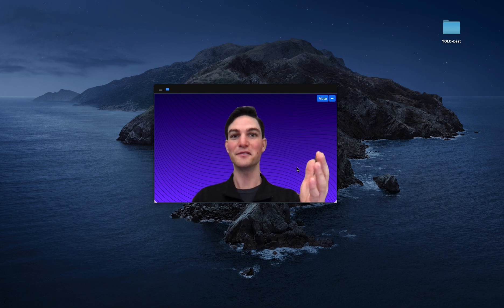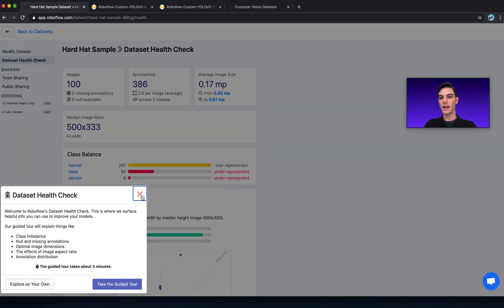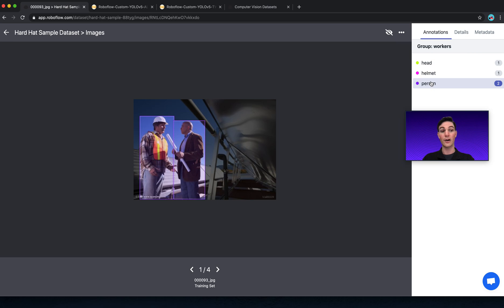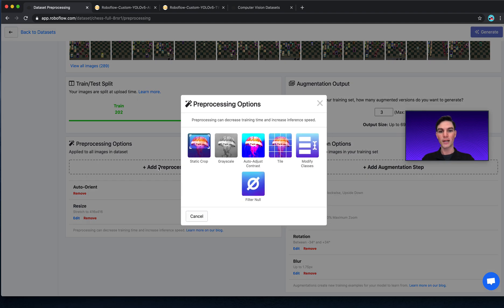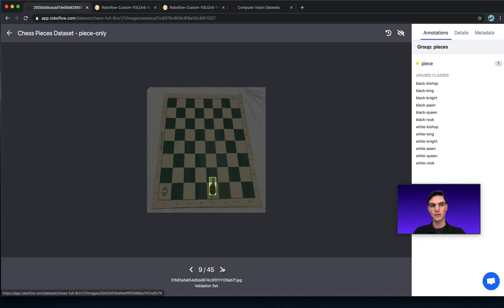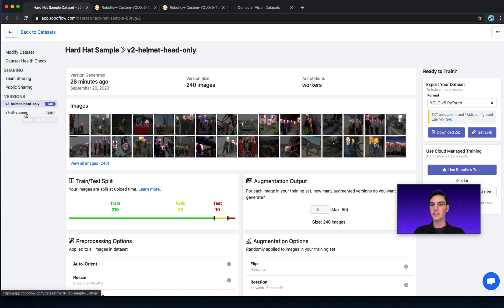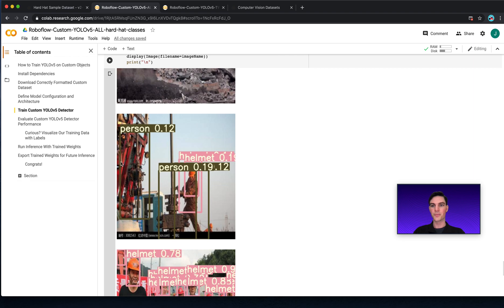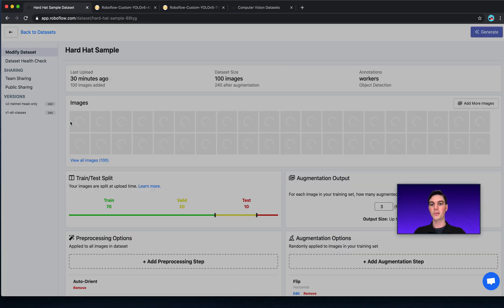How to Manage Classes in Object Detection (Rename, Combine, Balance)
In computer vision, renaming classes, combining classes, and handling class imbalance can be tricky and time-consuming. We walkthroughs strategies to more easily improve the performance of your object detection models through class management. We also demonstrate the performance difference an example YOLO model has when trained on balanced vs unbalanced classes as an example.

In this video, we make use of Roboflow Pro's Modify Classes features.